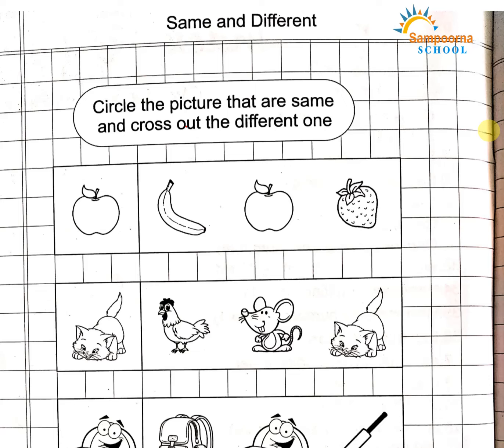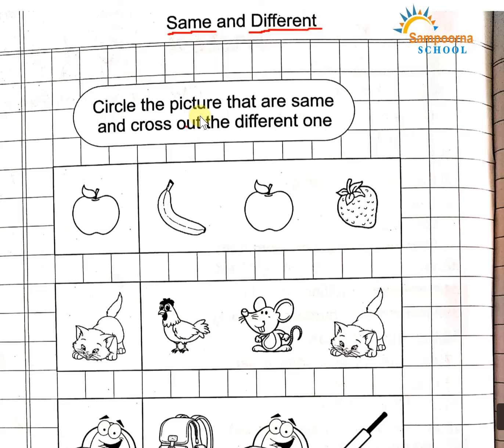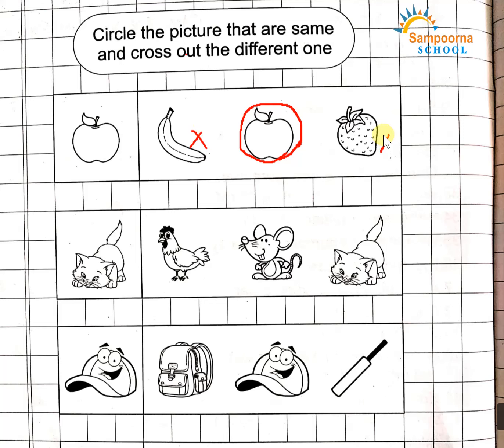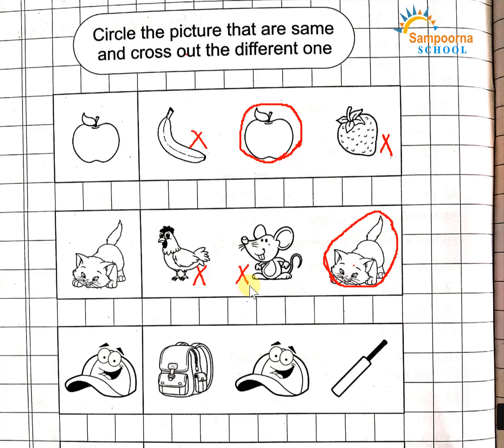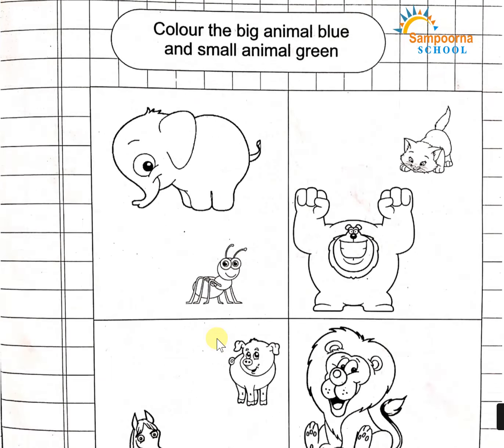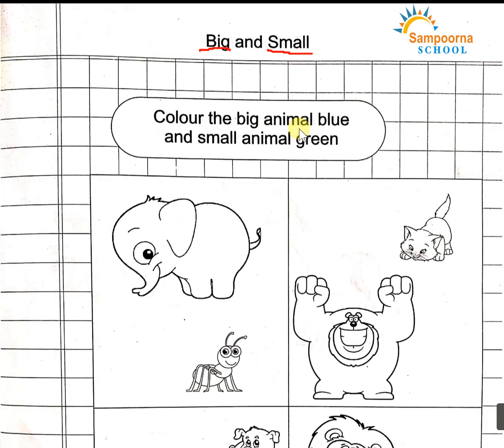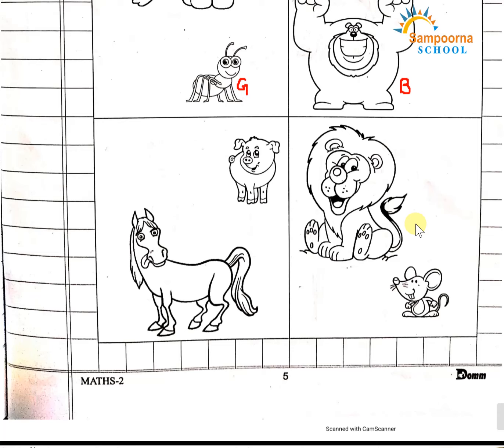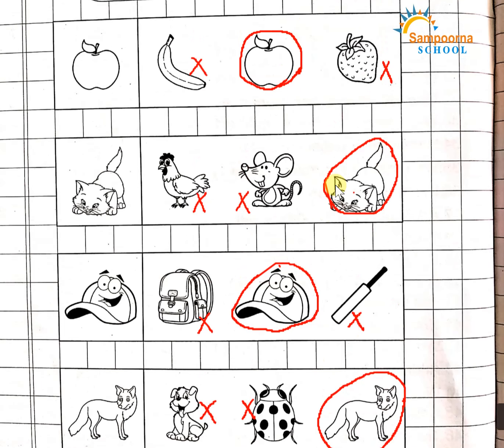KG , Maths SkillBook-2, Pg 4 and 5